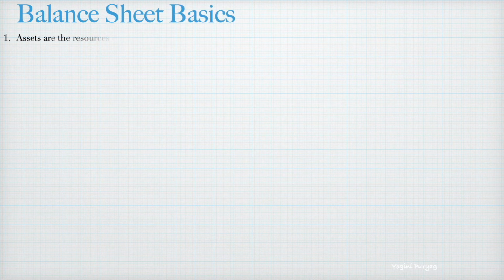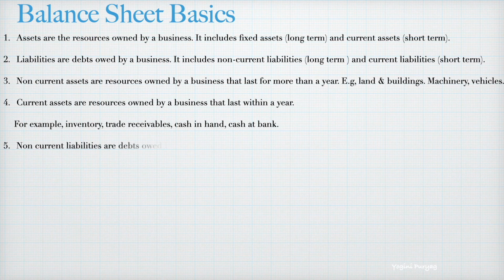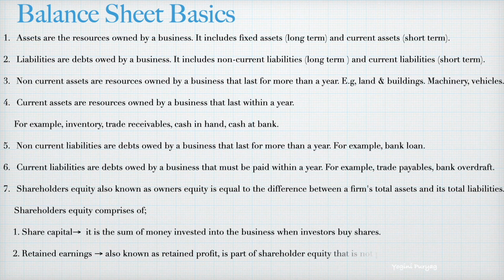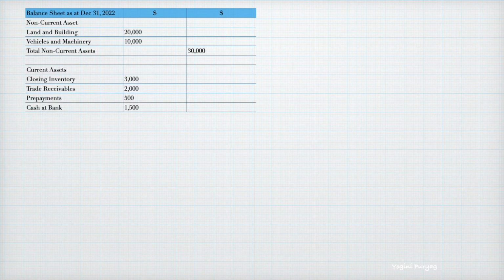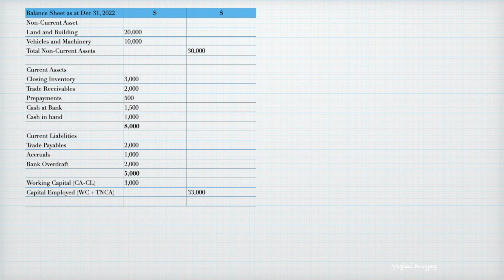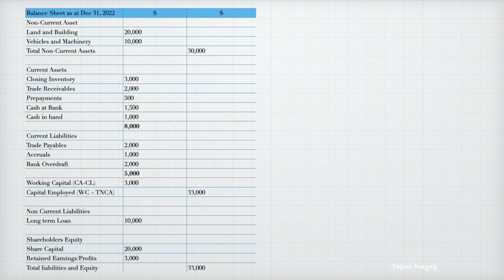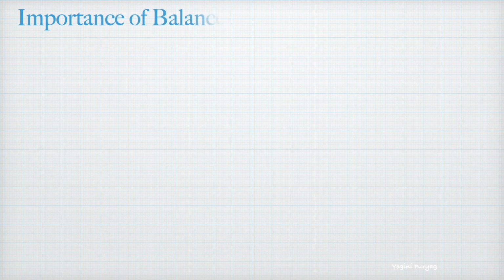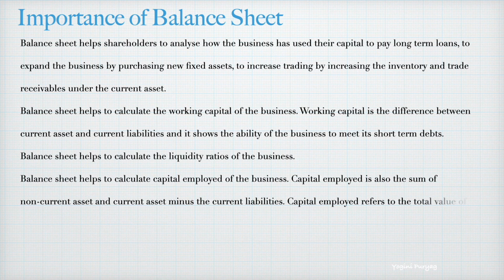Cambridge IGCSE Business Studies Balance Sheet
Hi all. This lesson is based on the Cambridge IGCSE Business Studies exams syllabus. It covers the balance sheet basics and explains the format of a balance sheet which includes fixed assets, non current assets, current liabilities, long term liabilities, shareholders equity and working capital.